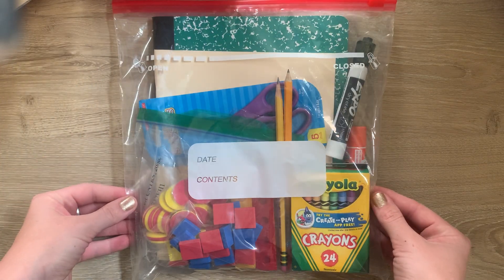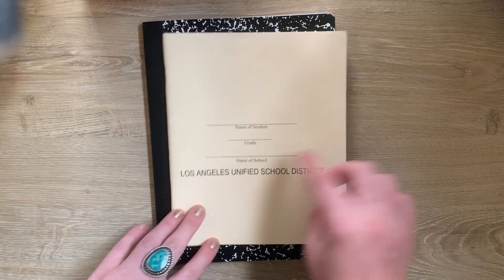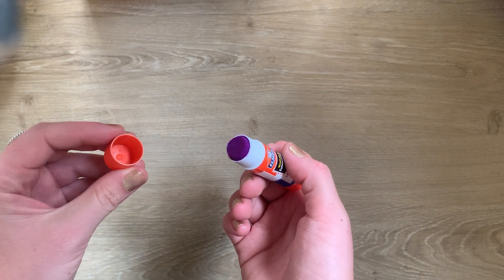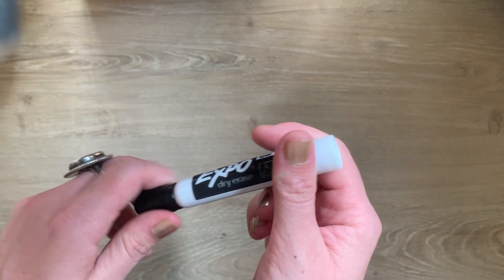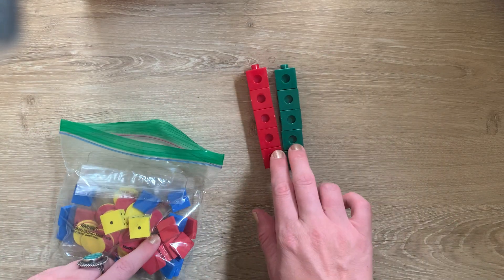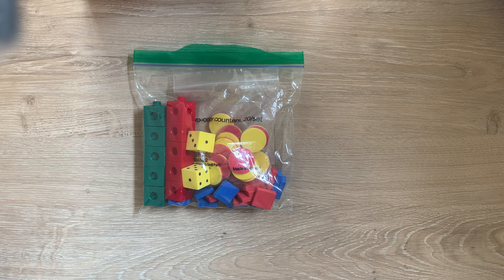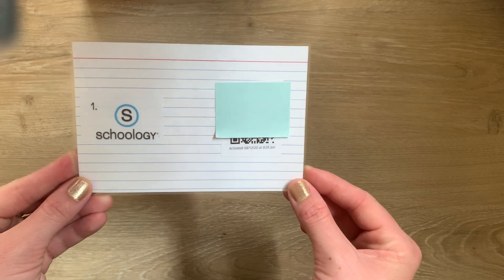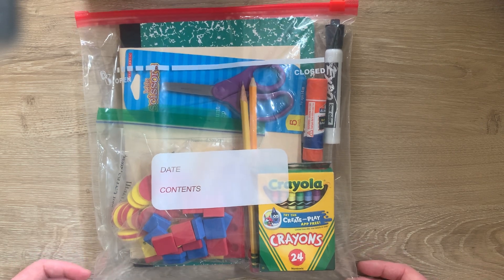What's in My Supply Bag?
Kindergarteners, here is what is in your supply bags! Please make sure to watch the whole thing to know exactly how to use these items!